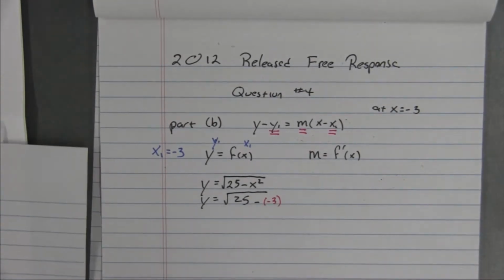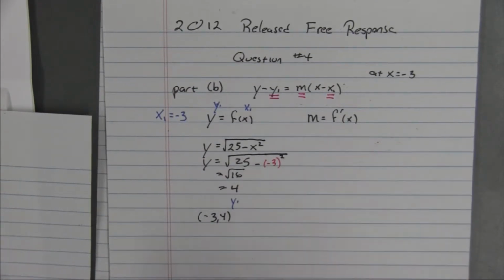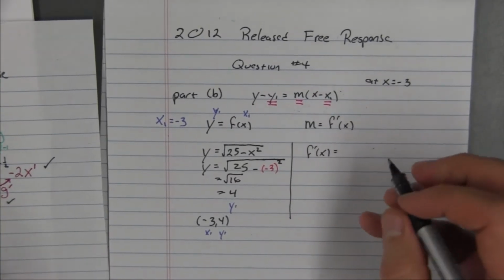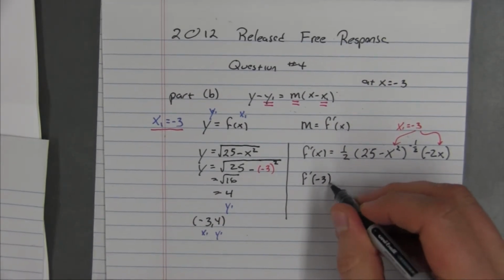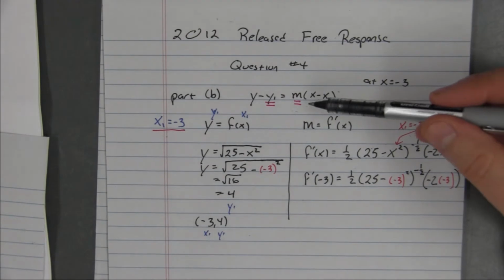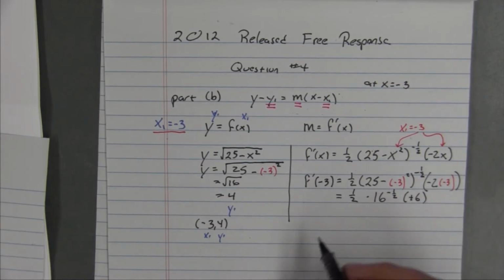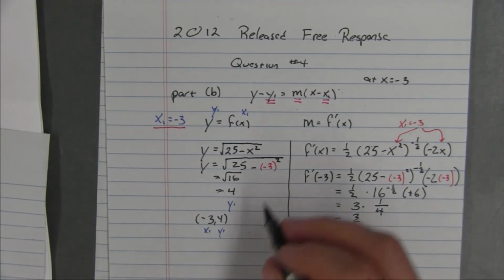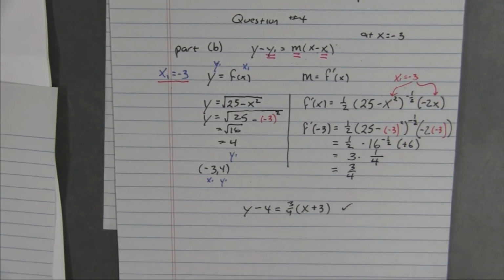AP Calculus 2012 Released Free Response Q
AP Calculus 2012 Released Free Response Question # 4b. Explained by Dr. Reese